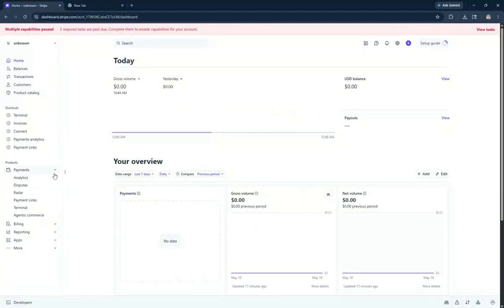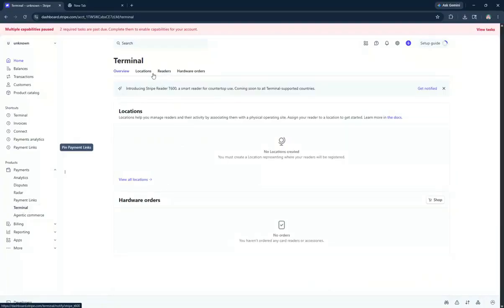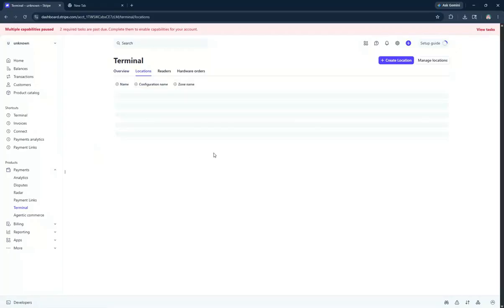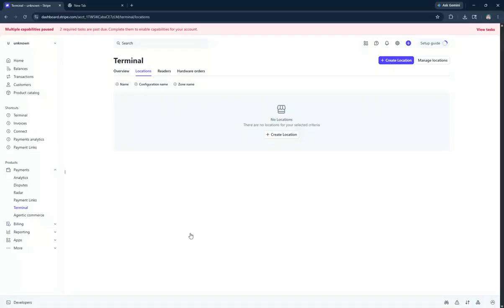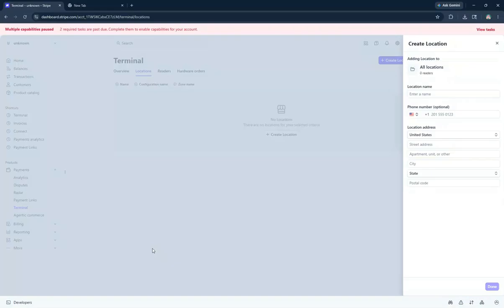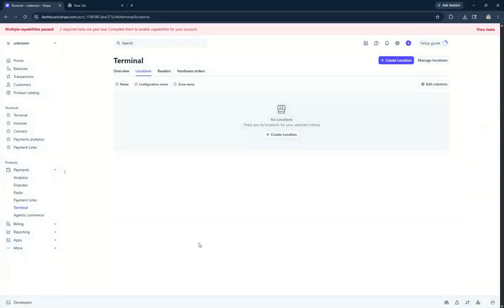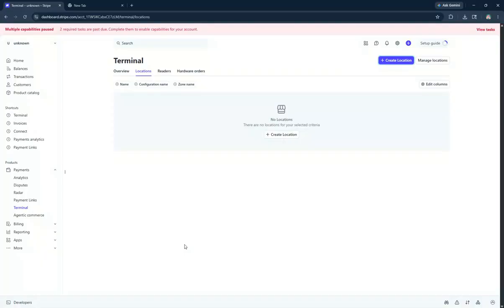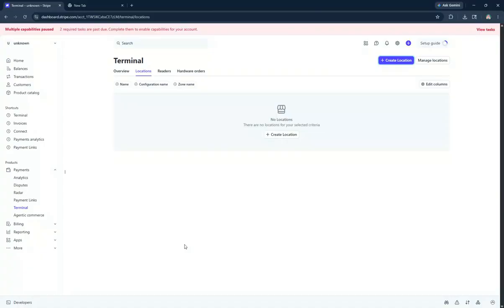How to Use Stripe Payment Terminal - Step by Step 2026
Learn how to use the Stripe Payment Terminal.

This comprehensive tutorial will guide you through the process of setting up and utilizing the Stripe Payment Terminal for your business. You'll learn how to accept in-person payments, manage transactions, and integrate the Stripe Terminal with your existing systems. Whether you're a small business owner or a large retailer, mastering Stripe payment solutions will enhance your customer checkout experience and streamline your payment processing.